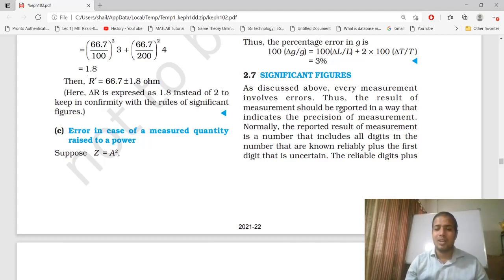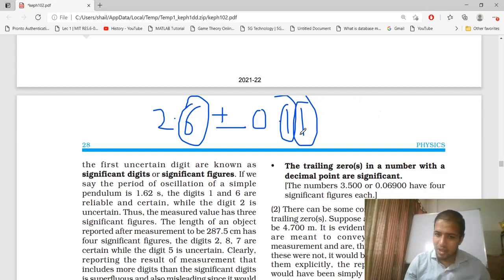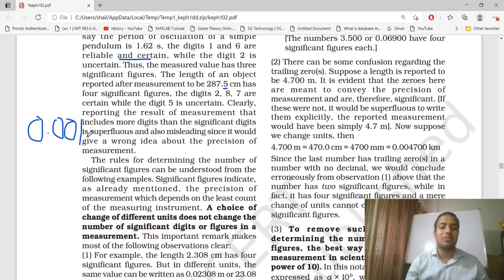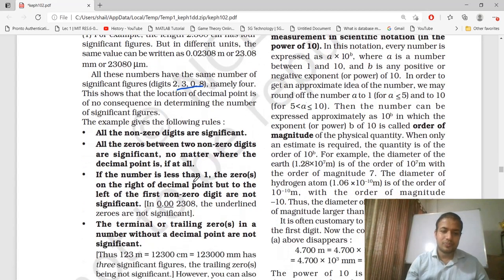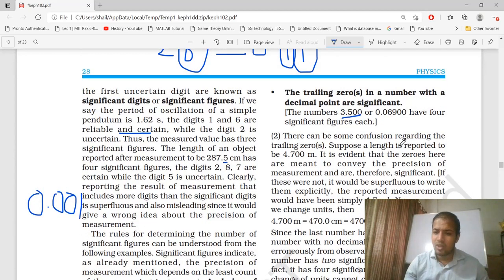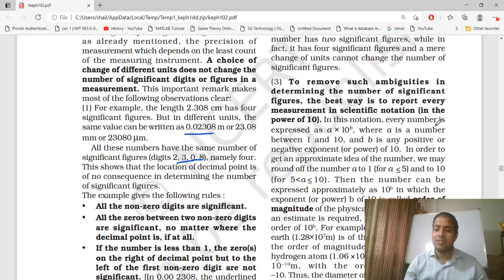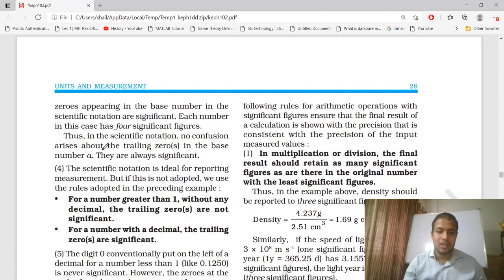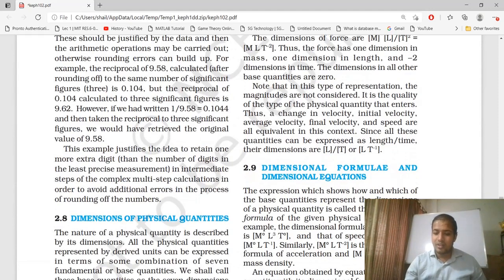UNITS AND MEASUREMENT( Part 8)